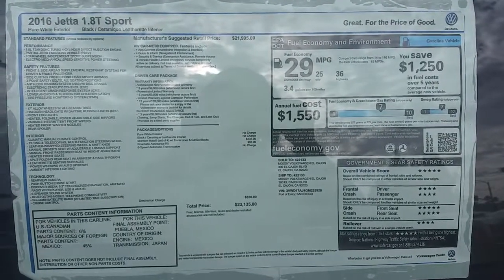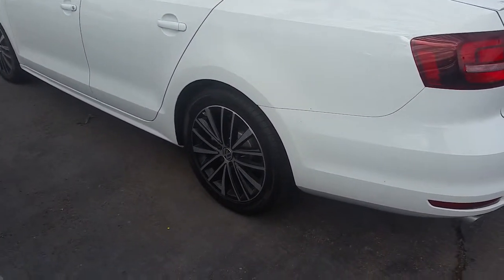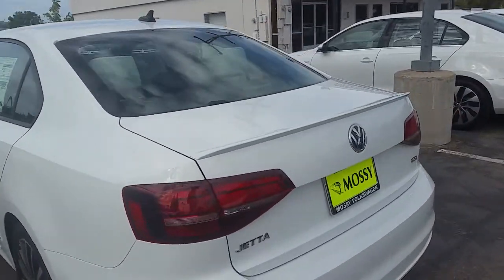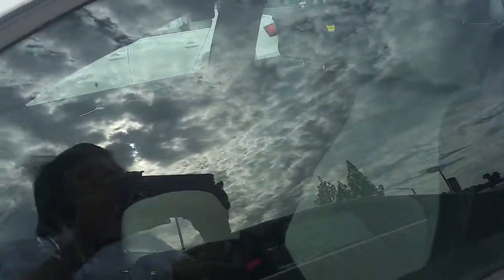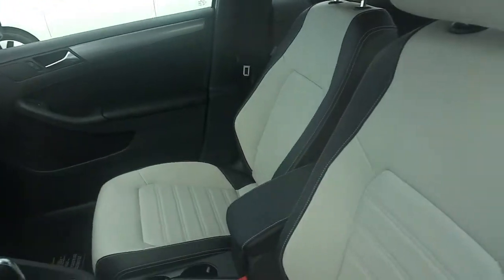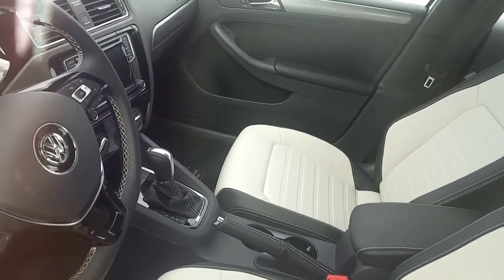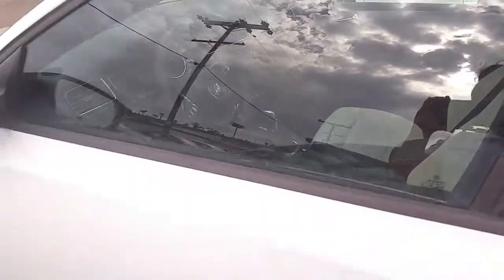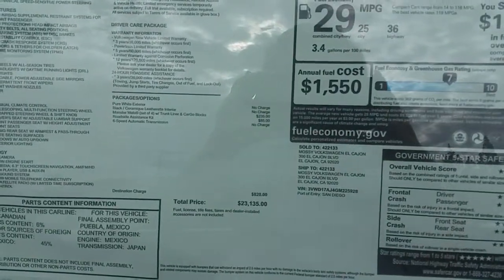2016 Jetta Sport Mossy VW El Cajon